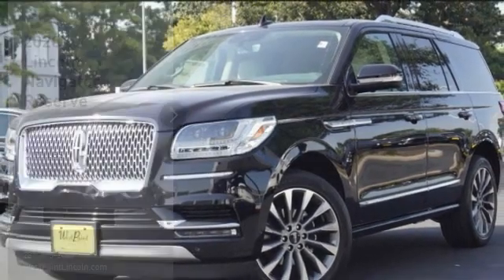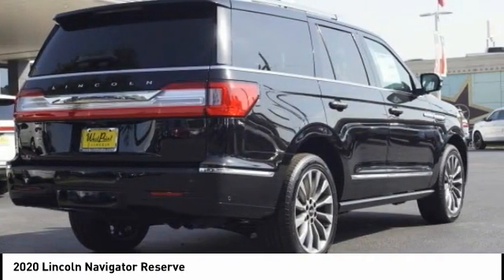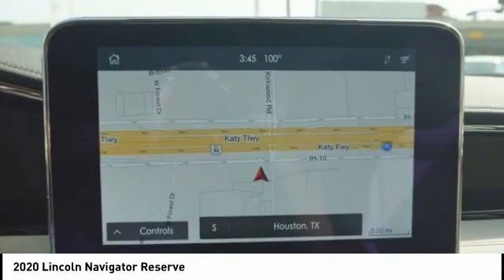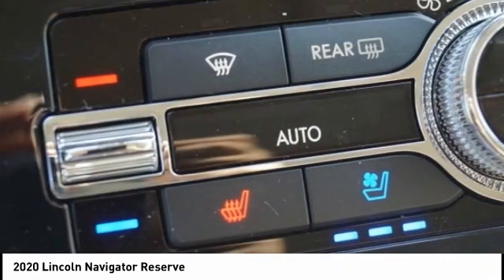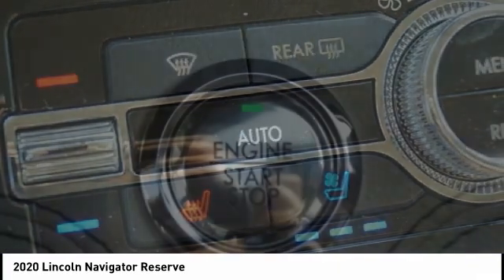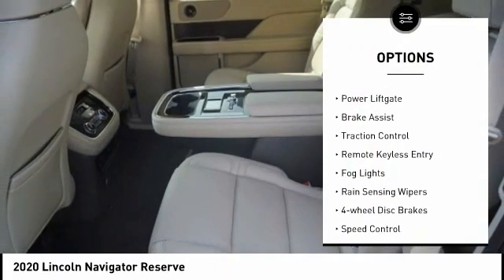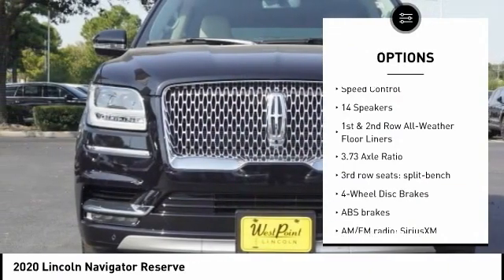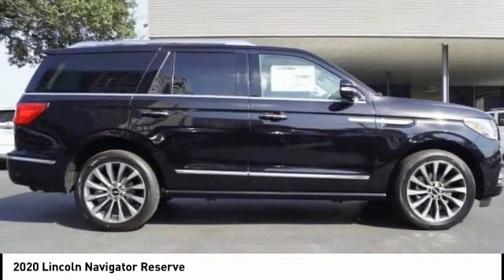2020 Lincoln Navigator Houston TX 0N373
2020 Lincoln Navigator Reserve

Price includes: $1000 - Retail Bonus Customer Cash. Exp. 11/03/2020   Recent Arrival!brbrbrWest Point Lincoln is very proud to offer this wonderful 2020 Lincoln Navigator Reserve in Black with Cappuccino interior. Well equipped with Equipment Group 200A Reserve, GVWR: 7,350 lbs Payload Package, 14 Speakers, 1st & 2nd Row All-Weather Floor Liners, 3.73 Axle Ratio, 3rd row seats: split-bench, 4-Wheel Disc Brakes, ABS brakes, Adaptive suspension, Adjustable pedals, Air Conditioning, Alloy wheels, AM/FM radio: SiriusXM, AppLink/Apple CarPlay and Android Auto, Audio memory, Auto High-beam Headlights, Auto tilt-away steering wheel, Auto-dimming door mirrors, Auto-dimming Rear-View mirror, Automatic temperature control, Bodyside moldings, Brake assist, Bumpers: body-color, Compass, Delay-off headlights, Driver door bin, Driver vanity mirror, Driver's Seat Mounted Armrest, Dual front impact airbags, Dual front side impact airbags, Electronic Stability Control, Emergency communication system: 911 Assist, Exterior Parking Camera Rear, Four wheel independent suspension, Front anti-roll bar, Front Bucket Seats, Front dual zone A/C, Front fog lights, Front reading lights, Fully automatic headlights, Garage door transmitter, Genuine wood dashboard insert, Genuine wood door panel insert, Head restraints memory, Heads-Up Display, Heated door mirrors, Heated front seats, Heated rear seats, Heated steering wheel, HVAC memory, Illuminated entry, Knee airbag, Leather steering wheel, Low tire pressure warning, Memory seat, Navigation System, Occupant sensing airbag, Outside temperature display, Overhead airbag, Overhead console, Panic alarm, Passenger door bin, Passenger seat mounted armrest, Passenger vanity mirror, Pedal memory, Power adjustable front head restraints, Power door mirrors, Power driver seat, Power Liftgate, Power moonroof: Panoramic Vista Roof, Power passenger seat, Power steering, Power windows, Premium audio system: THX II, Premium Lthr Htd/Ventilated Low Back Comfort Seats, Radio data system, Radio: Revel AM/FM/HD/MP3 Audio System, Rain sensing wipers, Rear air conditioning, Rear anti-roll bar, Rear audio controls, Rear reading lights, Rear side impact airbag, Rear window defroster, Rear window wiper, Reclining 3rd row seat, Remote keyless entry, Roof rack: rails only, Security system, SiriusXM Radio, Speed control, Speed-sensing steering, Speed-Sensitive Wipers, Split folding rear seat, Spoiler, Steering wheel memory, Steering wheel mounted audio controls, SYNC 3 Communications & Entertainment System, Tachometer, Telescoping steering wheel, Tilt steering wheel, Traction control, Trip computer, Turn signal indicator mirrors, Variably intermittent wipers, Ventilated front seats, and Voice-Activated Touchscreen Navigation System.